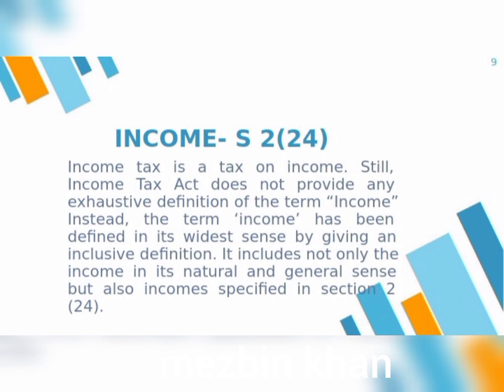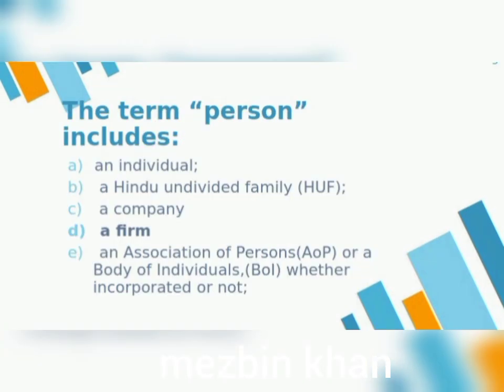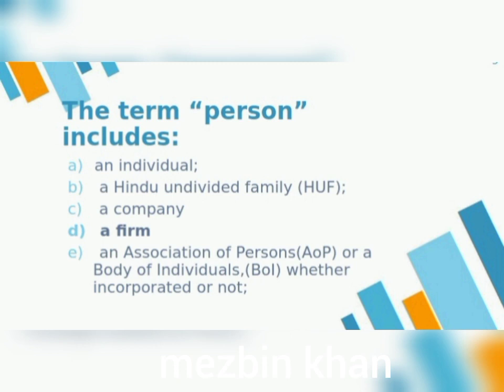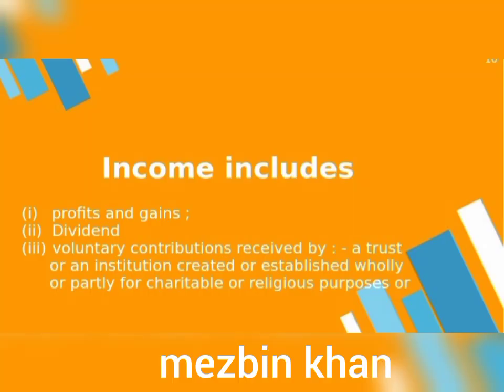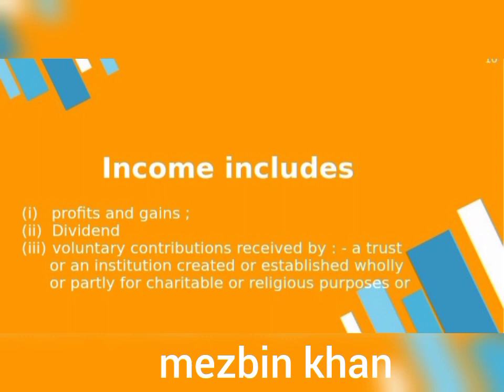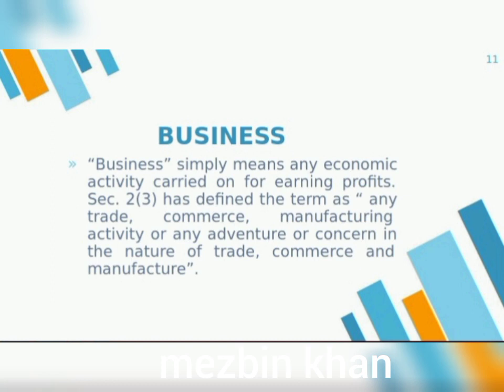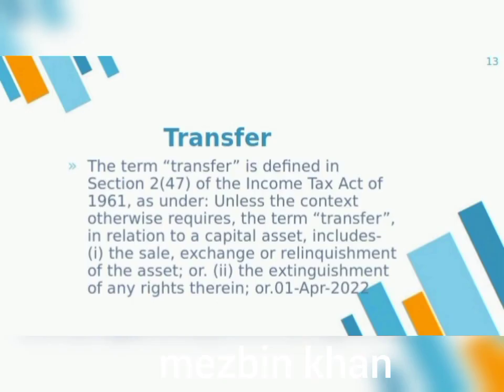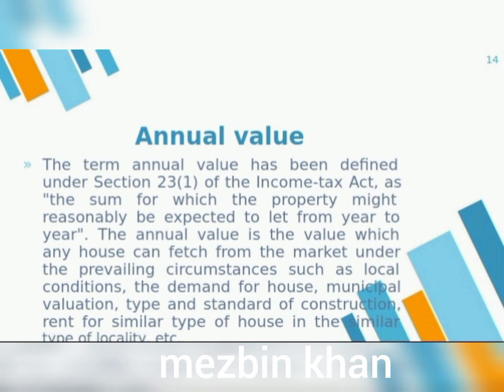Direct Tax basic term part 2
Tybcom chapter 1 direct Tax basic term part 2